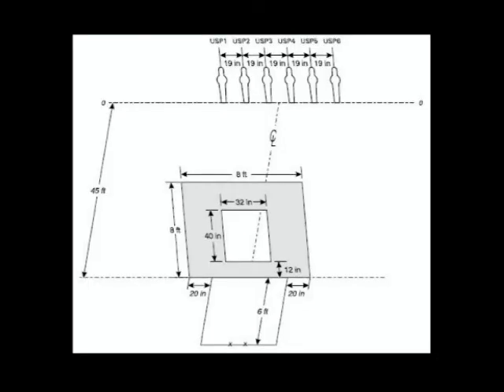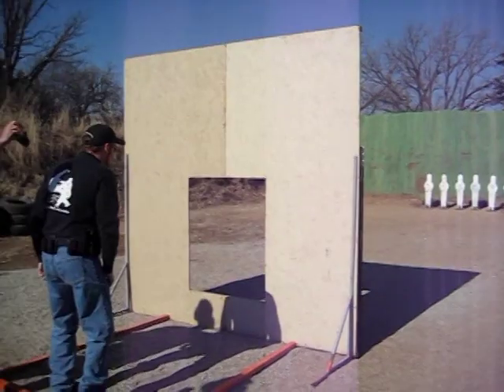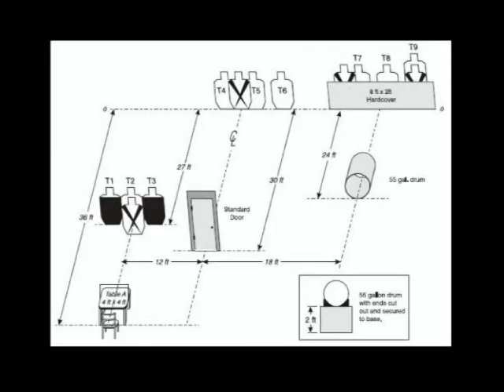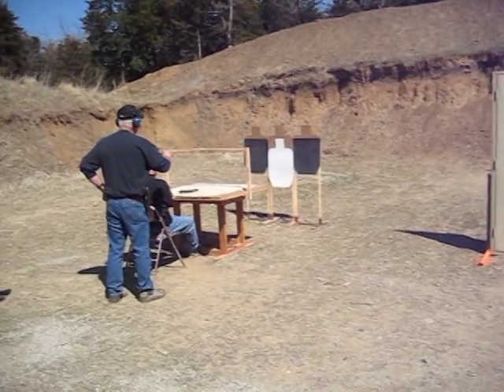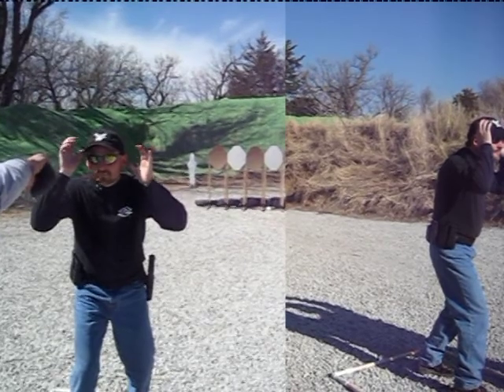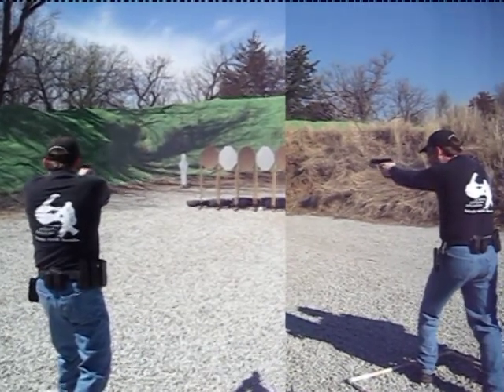ENPS March 2009 Special Classifier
At the end of March, the Eastern Nebraska Practical Shooters held a 5-stage Special Classifier match at the Eastern Nebraska Gun Club, sanctioned by the USPSA.  I shot both Production and Limited-10 divisions.  I hadn't shot Limited-10 before, and was shooting my Glock 21 for the first time in about a year.  For Production, I used my normal rig, but did not shoot well---I actually did better in LImited-10 than I did in Production.